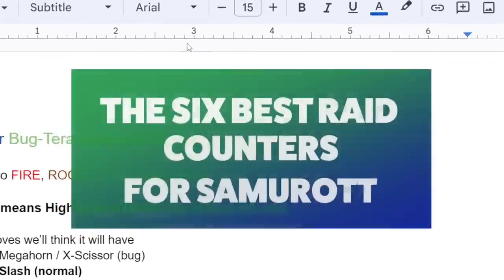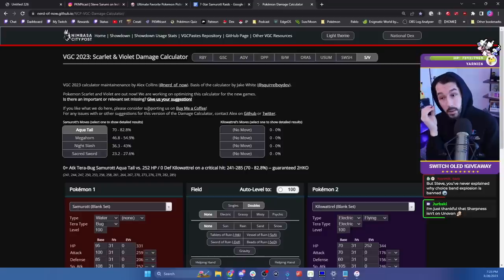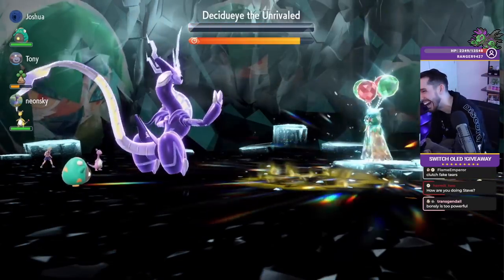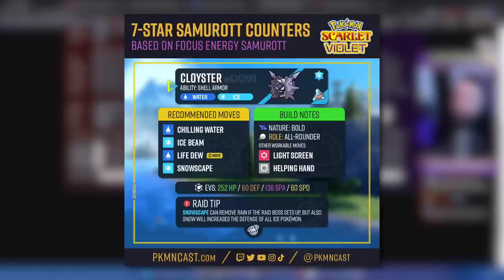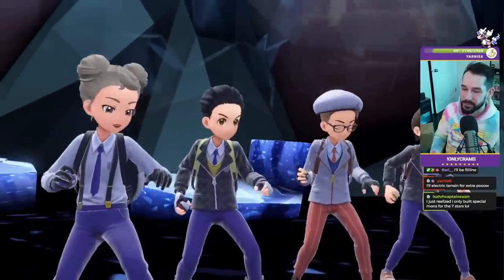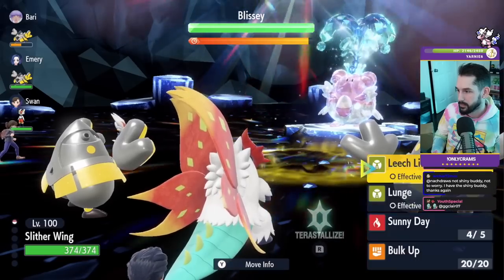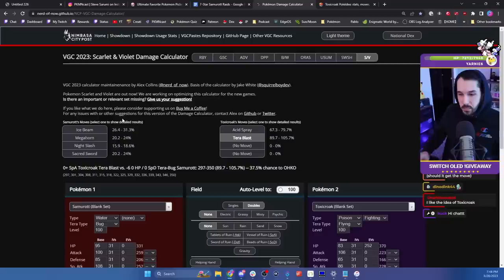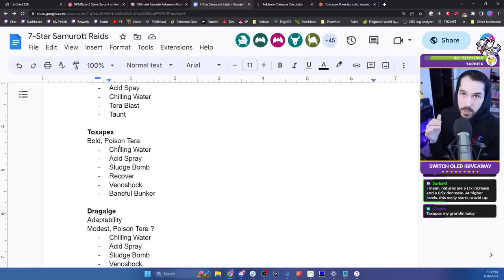How to Defeat 7-Star Samurott Guide! Best Raid Counters in Pokemon Scarlet and Violet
I spent over 6 hours calculating a strong physical Samurott build with a high chance to Critical Hit. We narrow down six Pokémon that would be amazing at surviving in case of Focus Energy! All of these Pokémon work together super well to provide support, synergy, and maximum damage to defeat Bug Samurott in 7-Star Raid battles constantly.

00:00:00 - Introduction
00:04:00 - Plan to See These
00:09:00 - Cloyster
00:10:30 - Toxapex
00:11:45 - Dragalge
00:14:00 - Drifblim
00:17:20 - Houndstone
00:19:40 - Toxicroak
00:23:20 - Final Thoughts

• SEND MAIL •
Steve Sarumi c/o PKMNcast
7455 France Ave S
​Box 152
United States